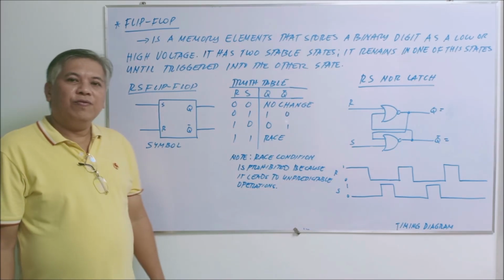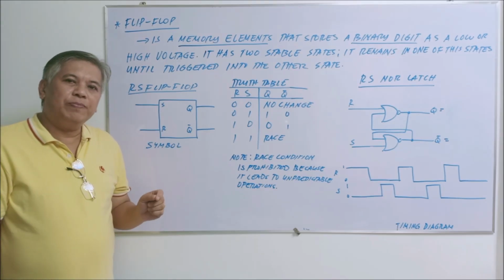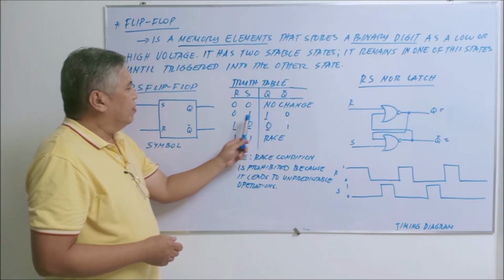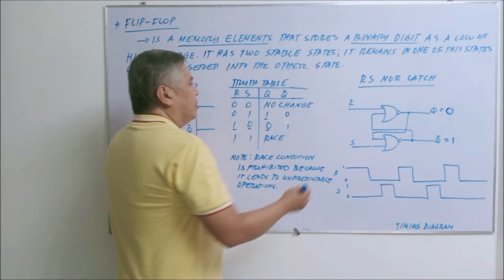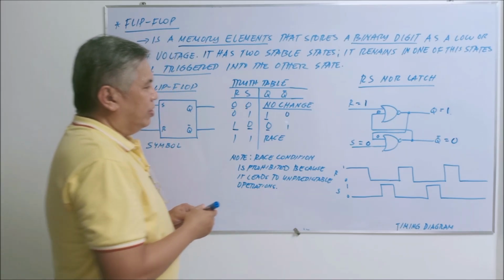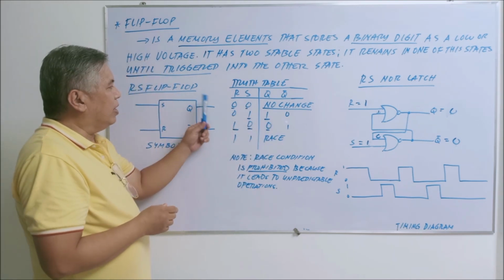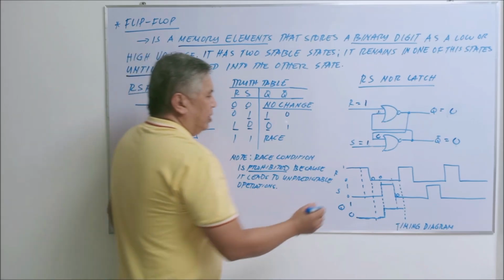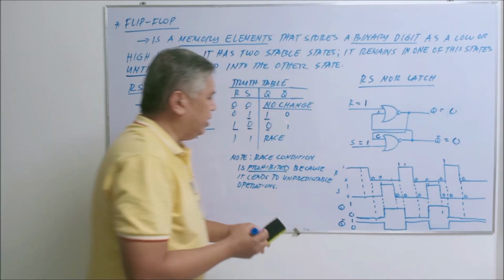LESSON 6.1.1 bca141 FLIP FLOPS (RS FLIP FLOP)